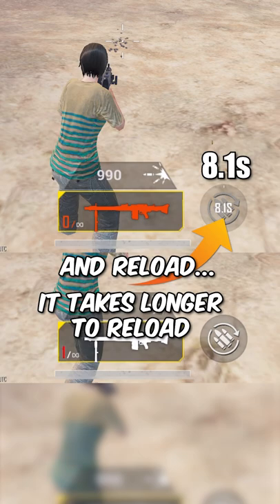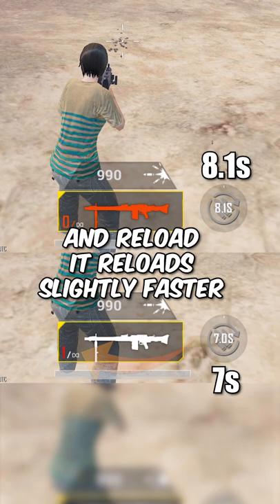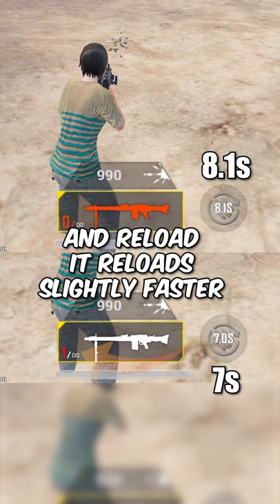Fast Reloading Hack (PUBG Mobile/BGMI) tips and tricks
Fast Reloading Hack in PUBG Mobile & BGMI (Tips and Tricks)

PUBG MOBILE 1.5: IGNITION

The official PLAYERUNKNOWN'S BATTLEGROUNDS designed exclusively for mobile. Play free anywhere, anytime. PUBG MOBILE delivers the most intense free-to-play multiplayer action on mobile. Drop in, gear up, and compete. Survive epic 100-player classic battles, payload mode and fast-paced 4v4 team deathmatch and zombie modes. Survival is key and the last one standing wins. When duty calls, fire at will!

FREE ON MOBILE - Powered by the Unreal Engine 4. Play console quality gaming on the go. Delivers jaw-dropping HD graphics and 3D sound. Featuring customizable mobile controls, training modes, and voice chat. Experience the most smooth control and realistic ballistics, weapon behavior on mobile.

MASSIVE BATTLE MAPS - From Erangel to Miramar, Vikendi to Sanhok, compete on these enormous and detailed battlegrounds varying in size, terrain, day/night cycles and dynamic weather – from urban city spaces to frozen tundra, to dense jungles, master each battleground's secrets to create your own strategic approach to win.

DEPTH AND VARIETY – From the 100-player classic mode, the exhilarating payload mode to the lightning-fast Arcade and 4v4 Team Deathmatch modes, as well as the intense Zombie modes. There is something for everyone! There is something for everyone. Play Solo, Duo, and in 4-player Squads. Fire your weapon to your heart's content! Be a lone wolf soldier or play with a Clan and answer the duty calls when help is needed! Offers FPS (First-Person Shooter) and TPS (Third-Person Shooter) play, lots of vehicles for all the different terrains in the game and an arsenal of realistic weapons. Find your perfect ride and pieces to cruise towards the final circle!